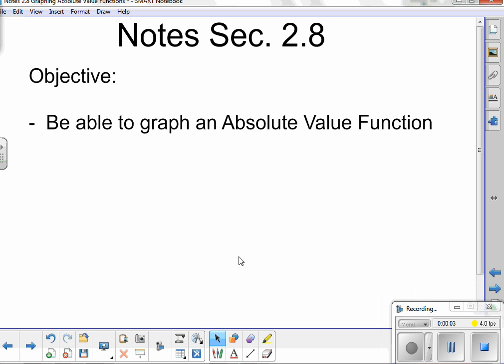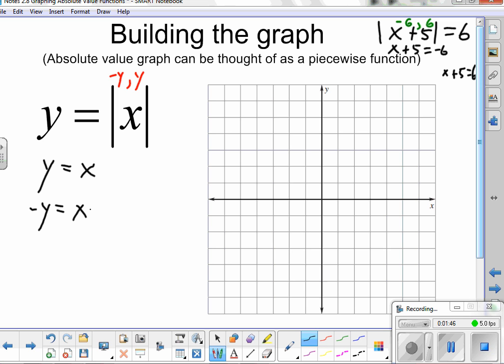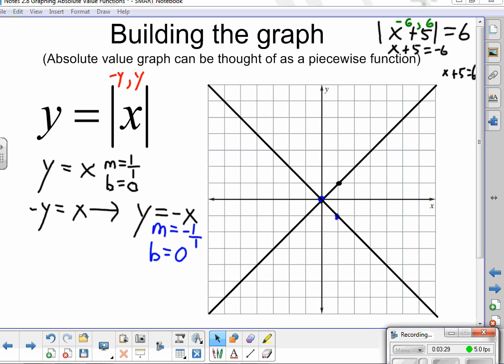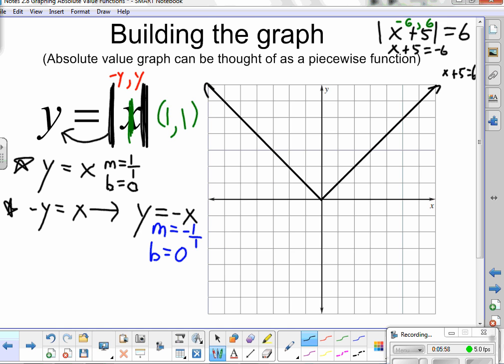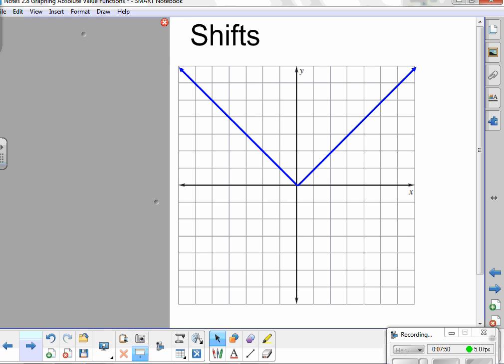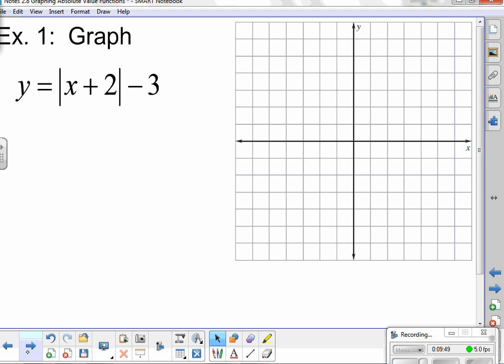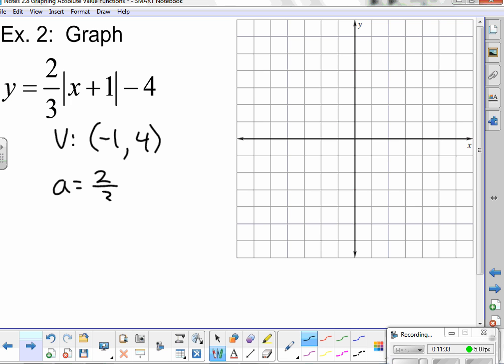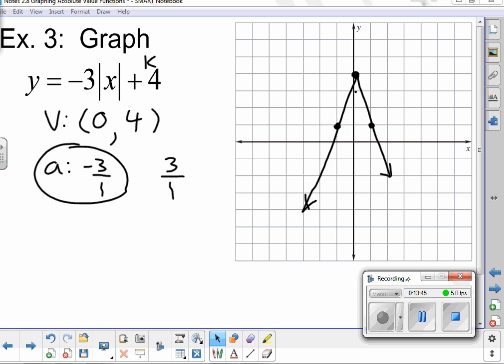2013-2014 Honors Notes 2.8 Graphing Absolute Value Functions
Video on graphing Absolute Value Functions